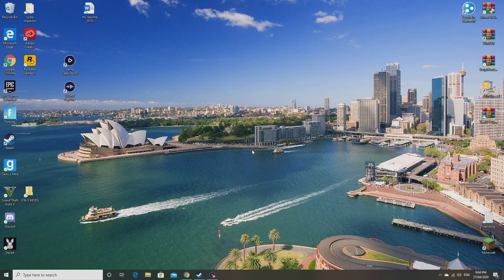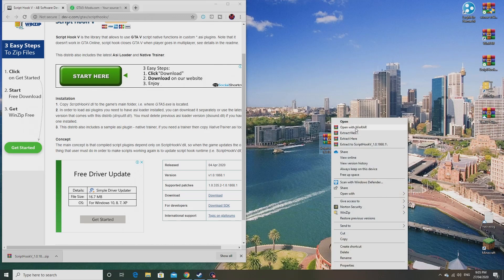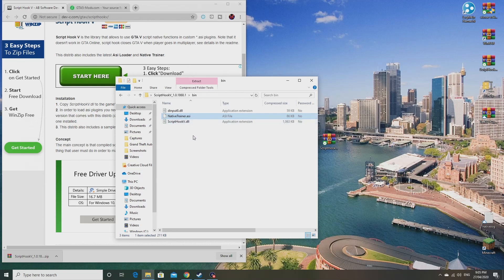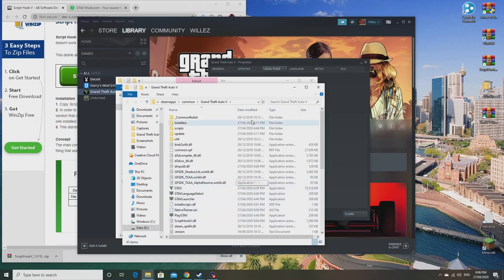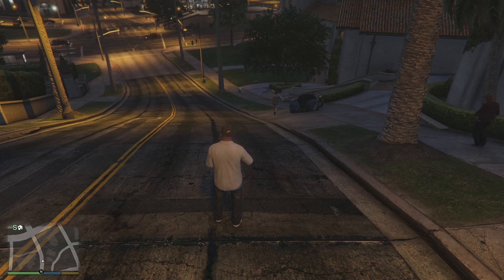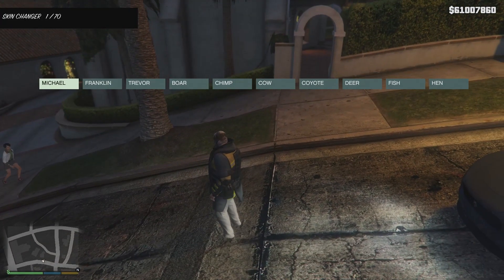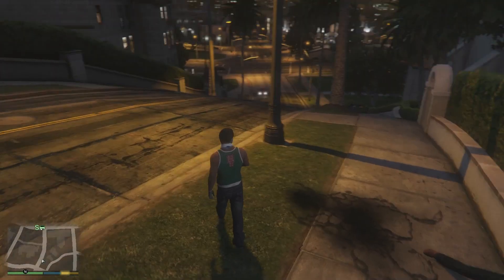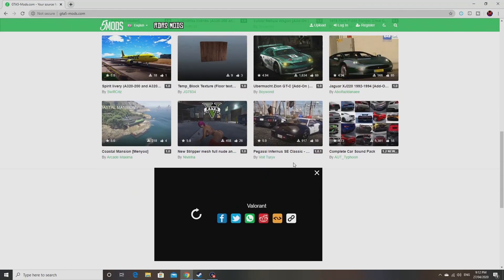How To Install GTA 5 Mods On PC (2020)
Hey guys, in this video I show you guys how to download & install mods on GTA 5 using pc. This way of installing mods is working in 2020. How to get mods on GTA V.